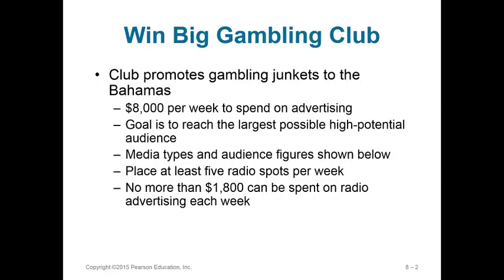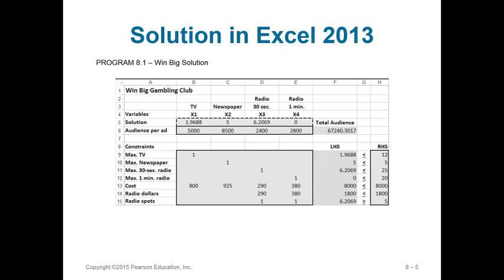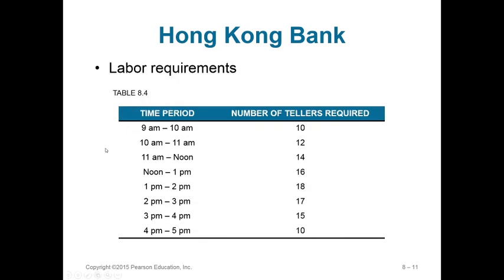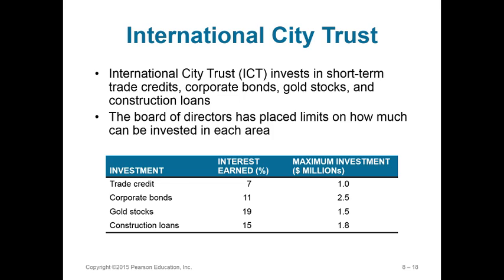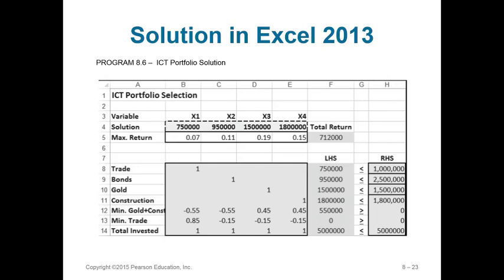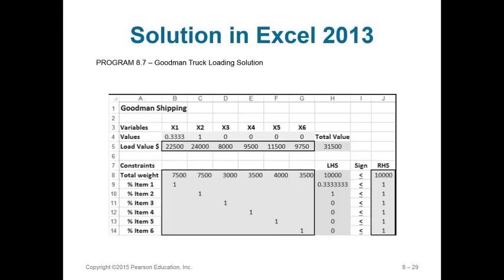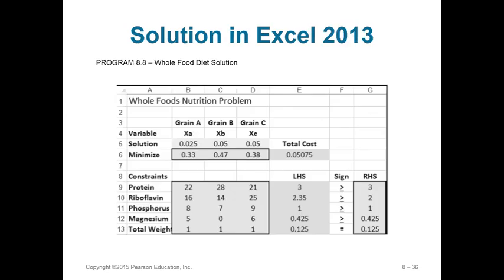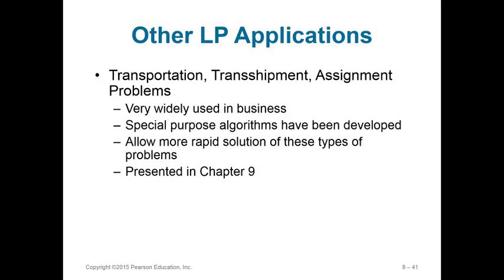BU 820 Chapter 08